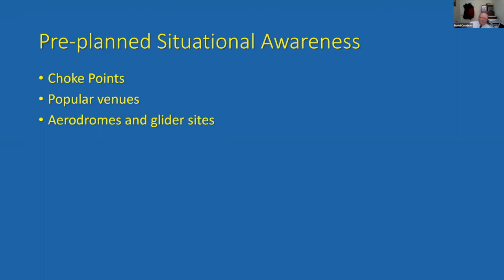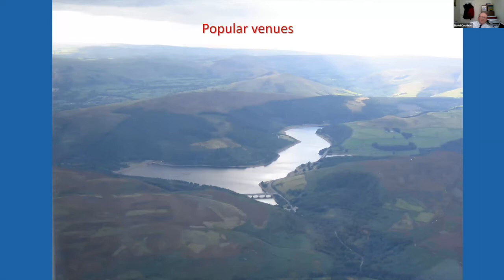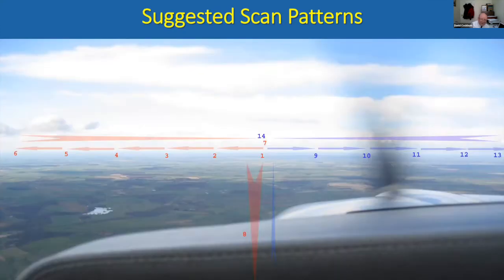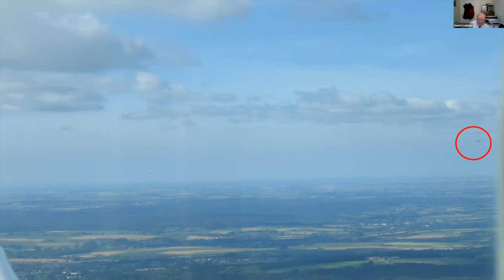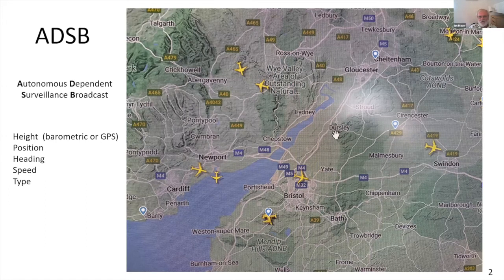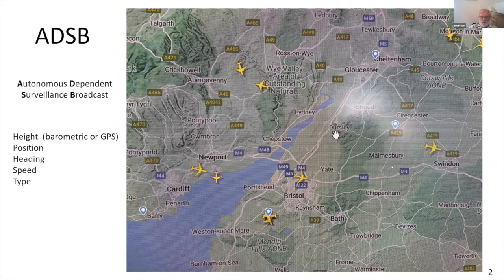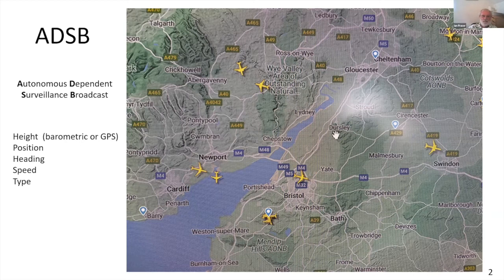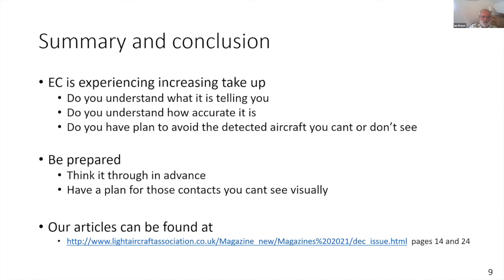Air Safety with David Cockburn and Ian Fraser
In the December 2021 edition of the LAA Magazine there were two excellent features very relevant to Air Safety. Ian Fraser gave a comprehensive explanation on how to use Electronic Conspicuity and how to react when you are faced with a potential conflict.

David Cockburn, the LAA’s Pilot Coaching Scheme Head of Training, wrote on Airprox the “almost collision”.

The LAA have kindly allowed the RIN, through the General Aviation Navigation Group, to mount a Webinar to allow these two very experienced operators to give advice to a wider audience.